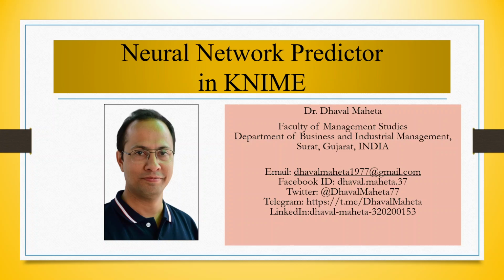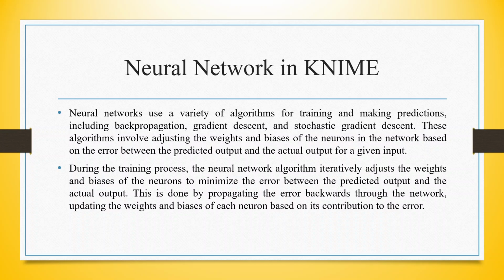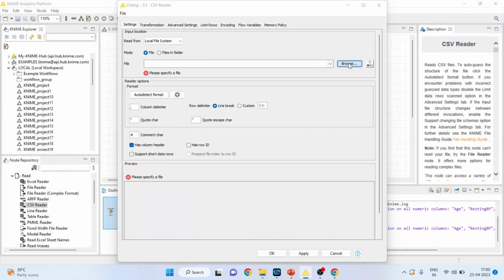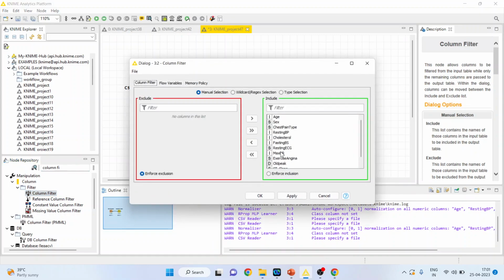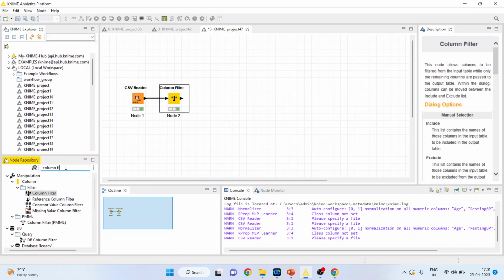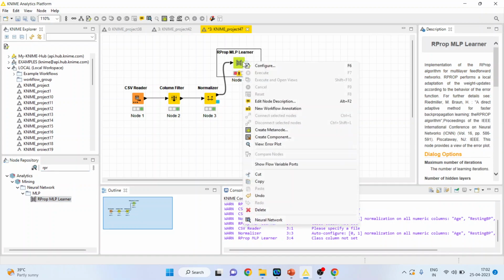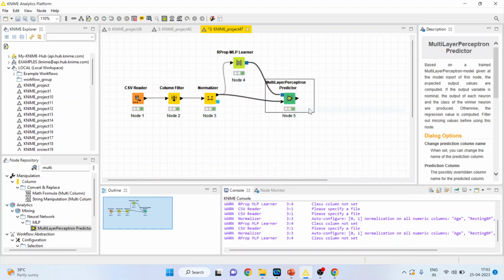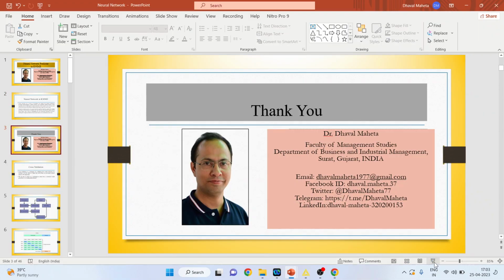114. Neural Network Predictor Operator in KNIME || Dr. Dhaval Maheta